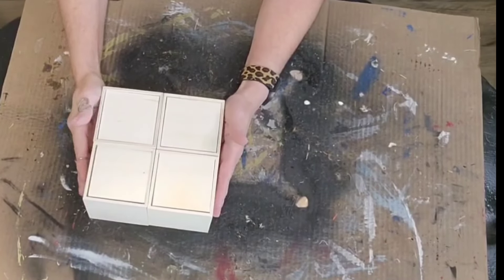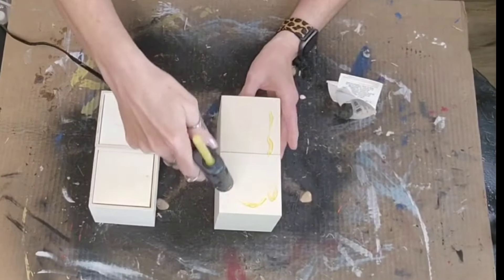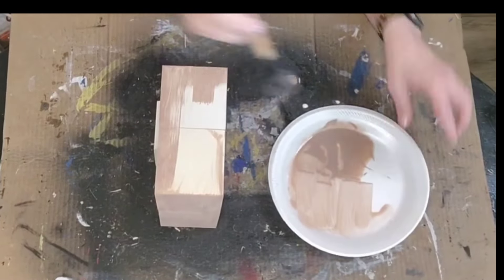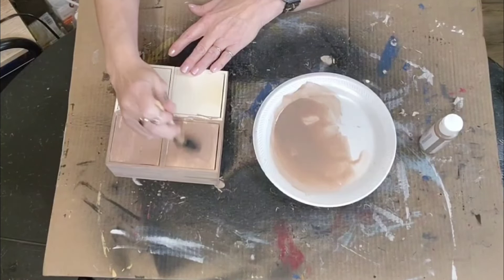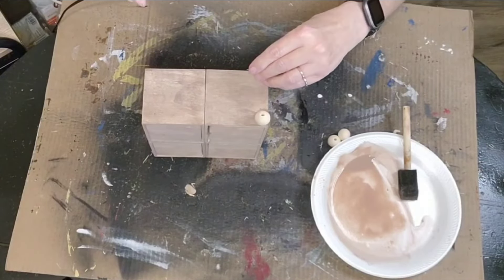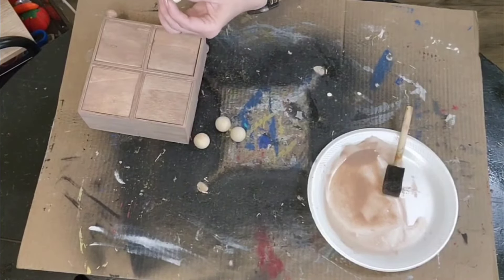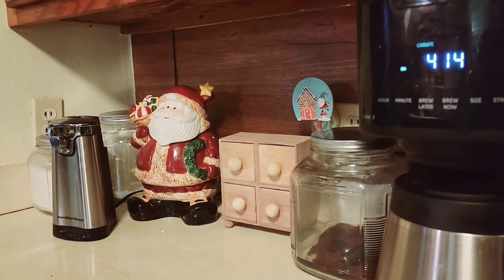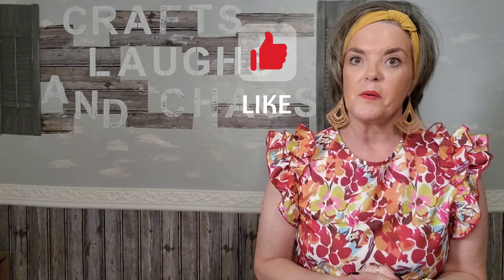Cute & Practical Way To Organize with Dollar Tree! Manage Small Essentials Easily!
Do you need a way to keep small essentials handy but yet organized? This DIY is so easy, budget friendly, and a great addition to either home or office. Keep the needed items hidden, but still in reach!